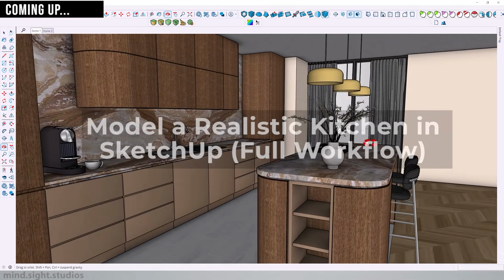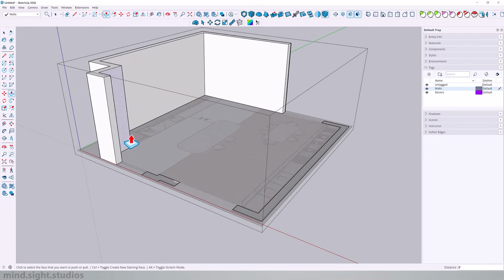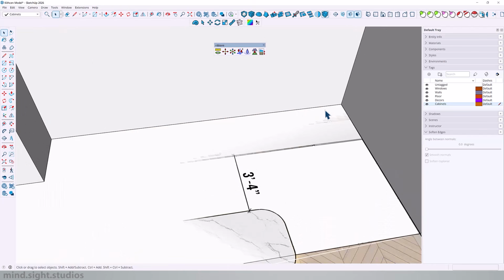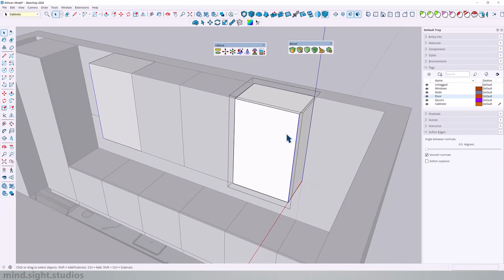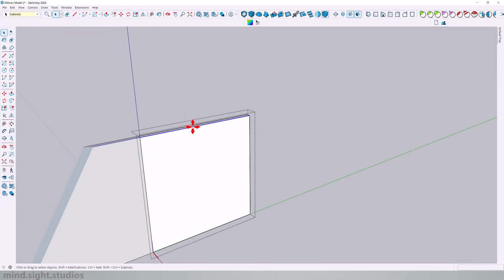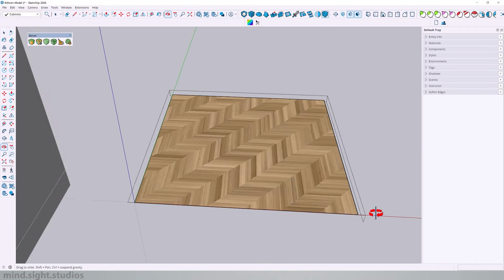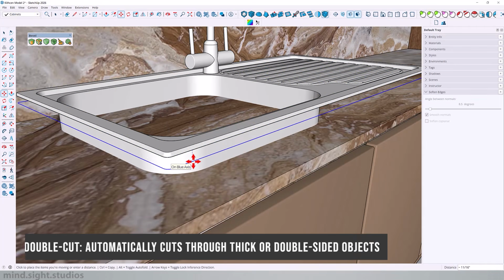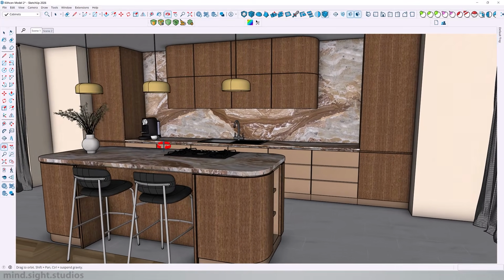How to Model a Realistic Kitchen in SketchUp Full Workflow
In this SketchUp tutorial, I’ll walk you through how to model a complete kitchen from scratch using the tools and techniques professional designers use every day. Make sure to comment and let us know what type of space we should model next.

In this Video:
0:00 - Introduction
0:24 - Reference Images and Floor Plan
0:40 - Scale Image and use as Floor plan
1:20 - Base Model
3:47 - SketchPlus Deep Stretch
5:05 - Upper & Lower Cabinets
7:25 - Bevel to add round Corner
8:05 - Island Model
9:50 - Cabinet Details
11:48 - Materials and Textures
14:31 - Adding Sink Using Double Cut
16:25 - Extra Details